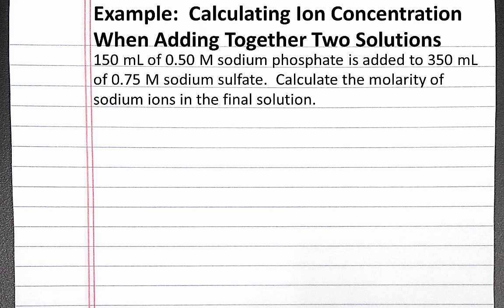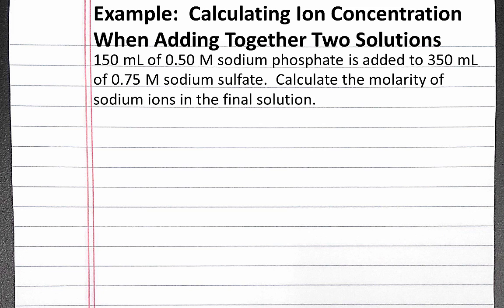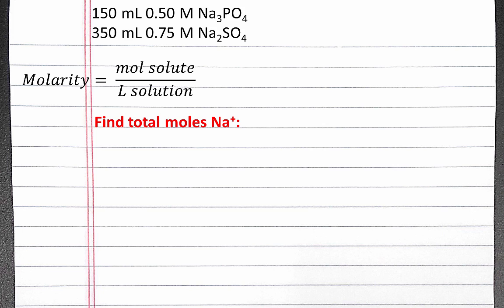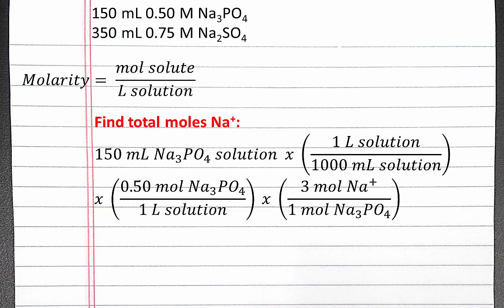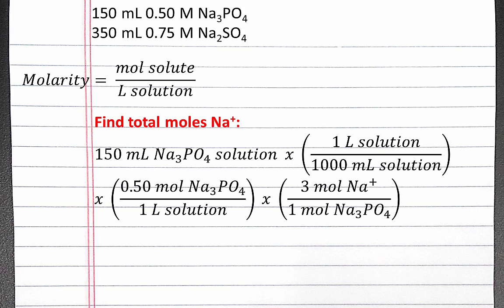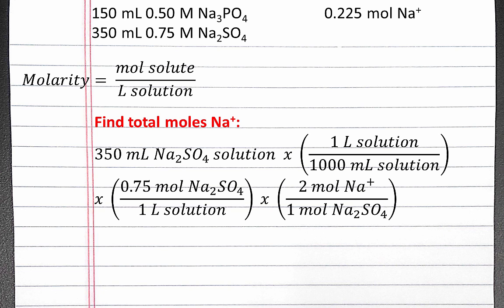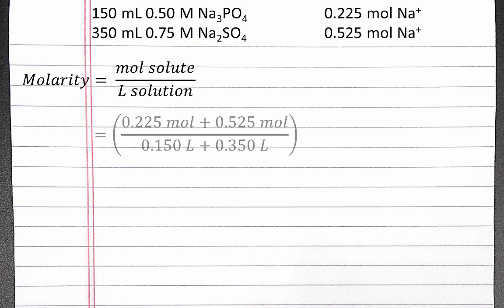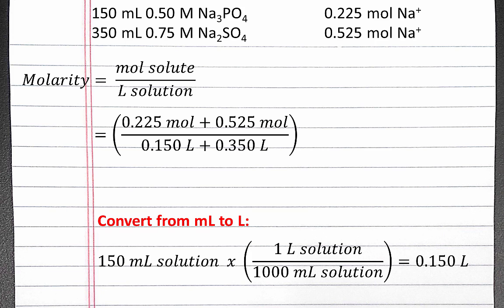CHEMISTRY 101: Calculating Ion Concentration When Adding Together Two Solutions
In this example, we calculate the ion concentration when adding together two solutions.

150 mL of 0.50 M sodium phosphate (Na3PO4) is added to 350 mL of 0.75 M sodium sulfate (Na2SO4).  Calculate the molarity of sodium ions in the final solution.